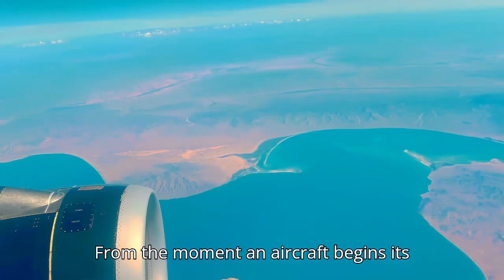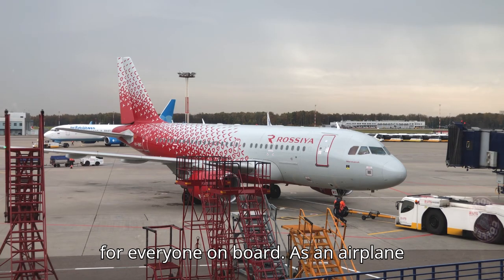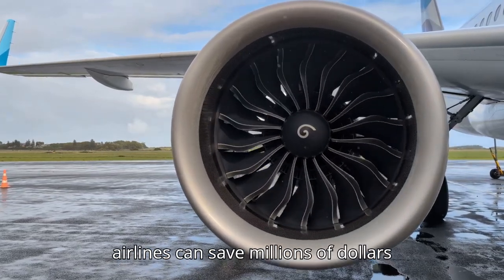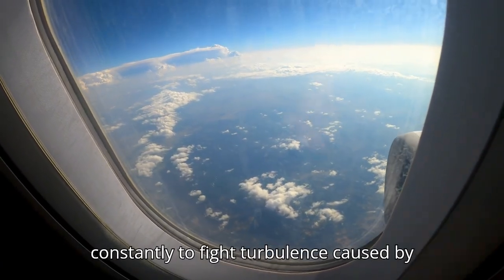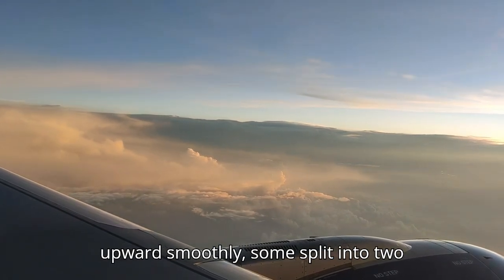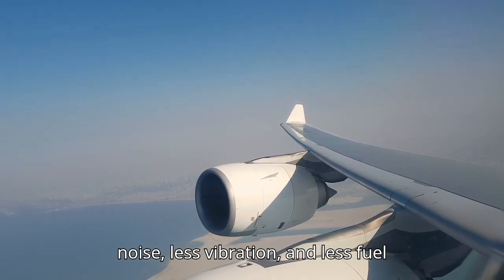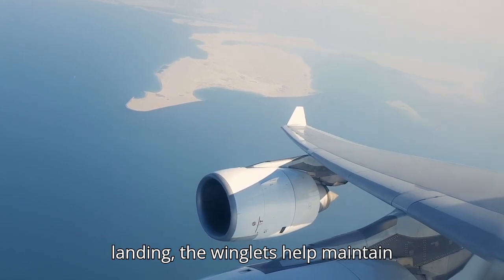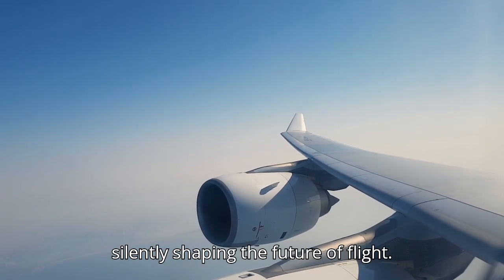AC Engines: Explaines